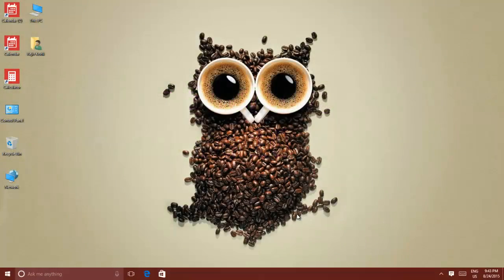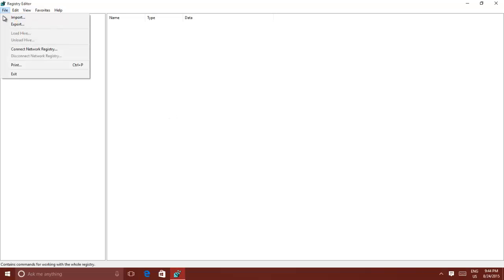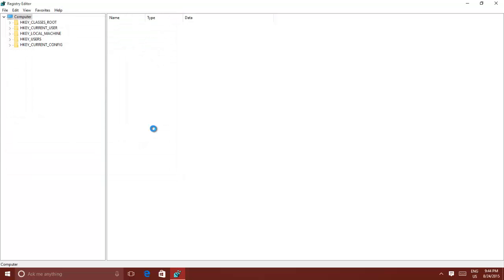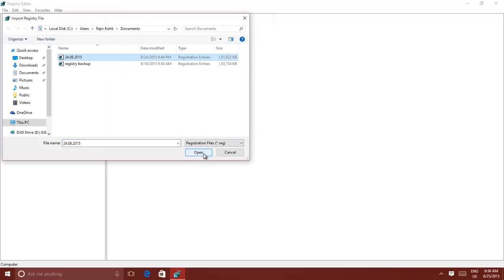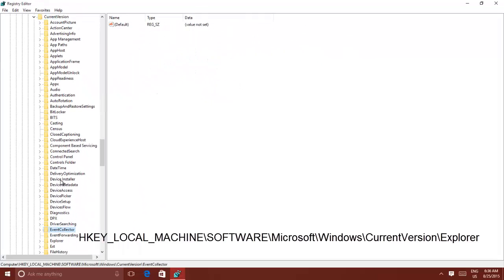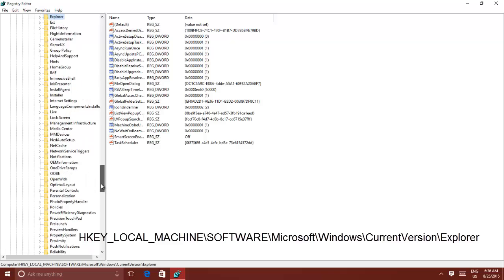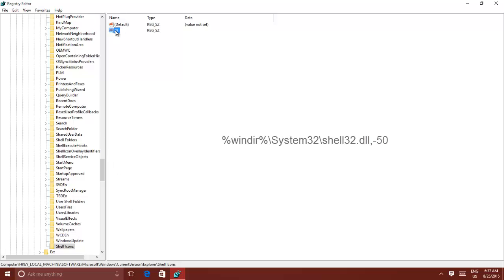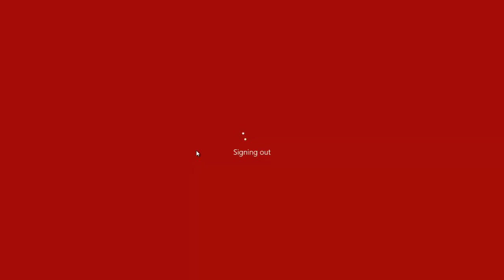How To Remove Shortcut Arrows From Icons in Windows 10 Tutorial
In this Microsoft Windows 10 Tutorial, you will learn that how to remove shortcut arrows from icons on the Desktop. If you don't really like the Arrows beneath every shortcut available on your Windows Desktop then you can easily remove them using a simple Windows Registry Hack. In this video, you will learn to Remove Shortcut Arrows from every Desktop Icon using Registry Tweak.